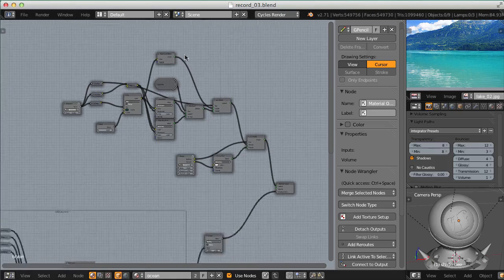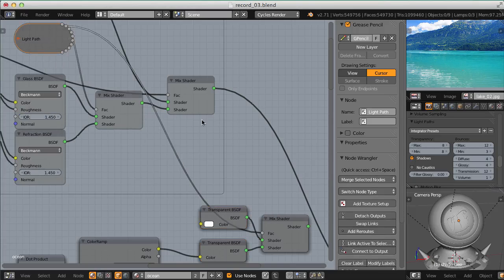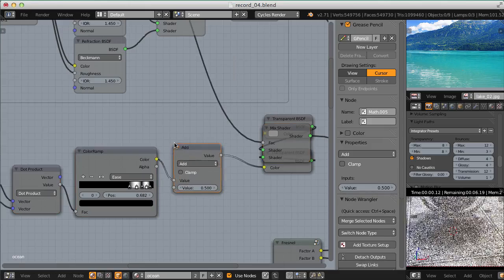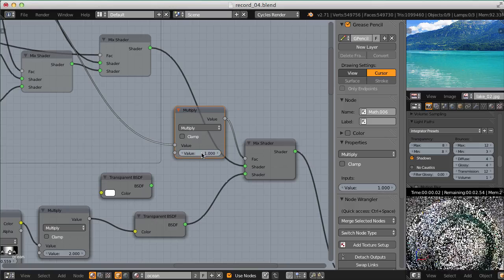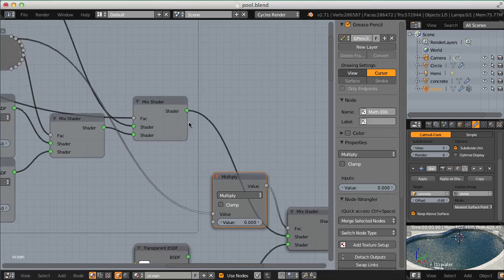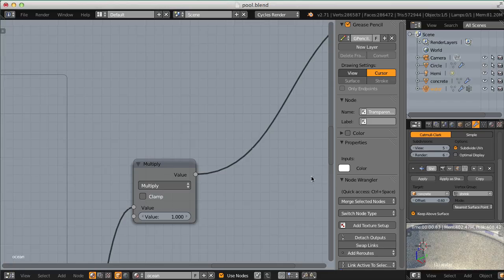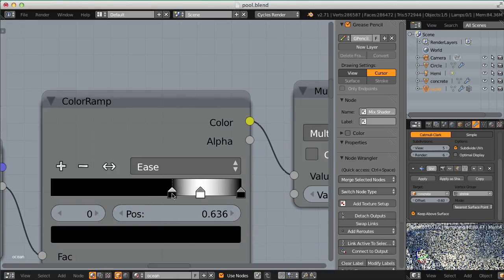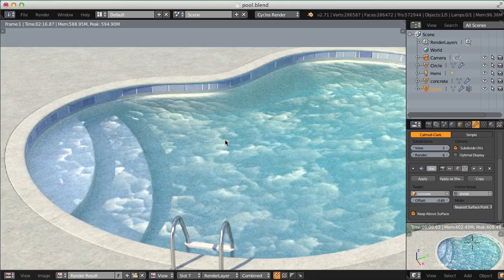Blender Shader Forge Bodies of water lesson03